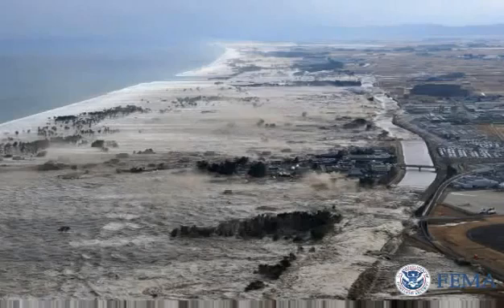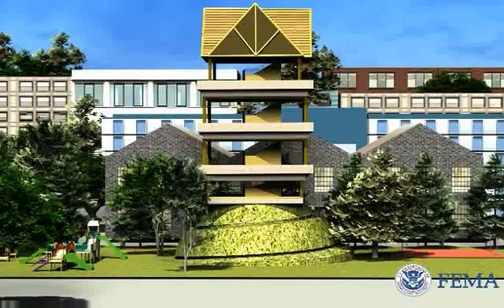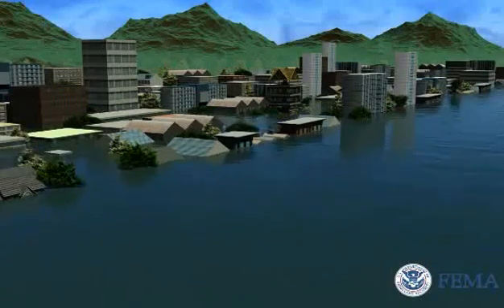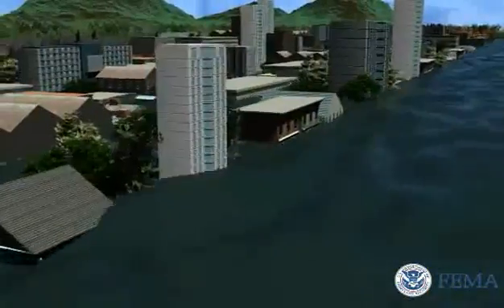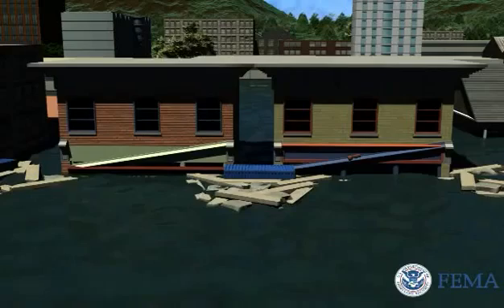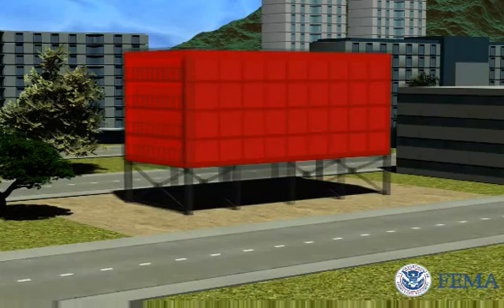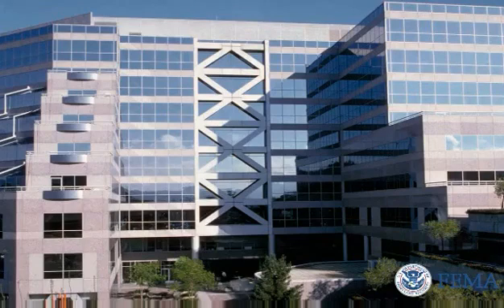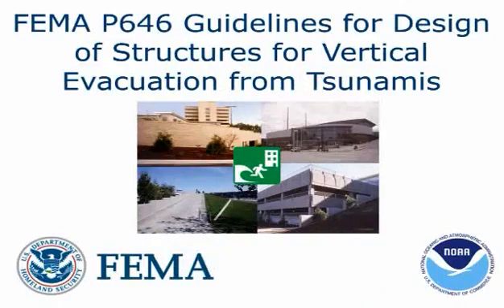What is a Tsunami Vertical Evacuation site?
This video in collaboration with FEMA describes the importance of vertical evacuation structures as an option to escaping a tsunami.